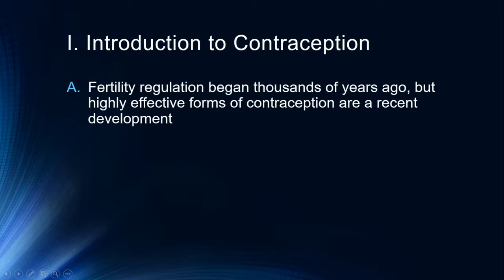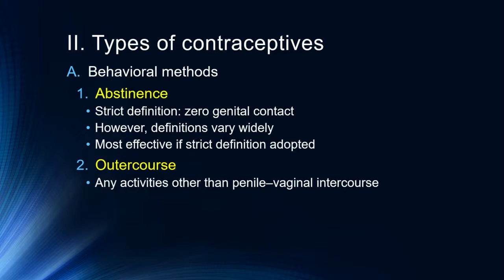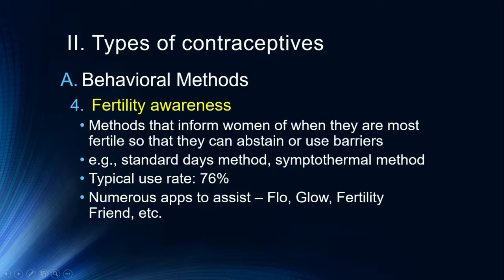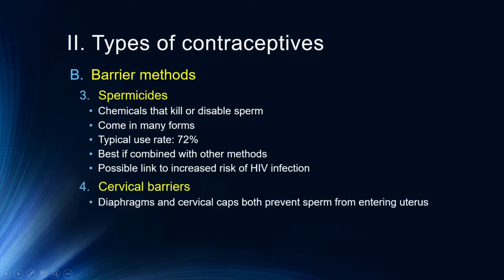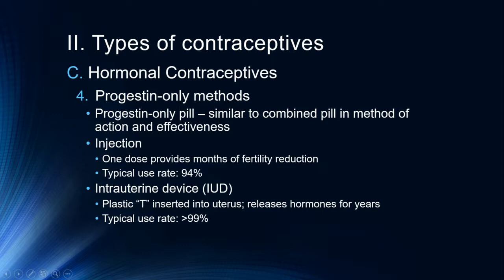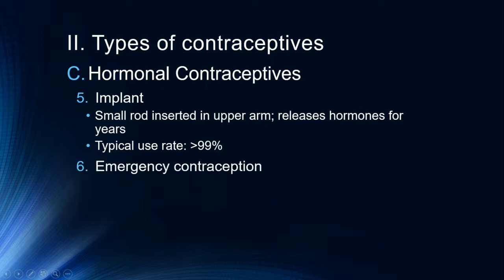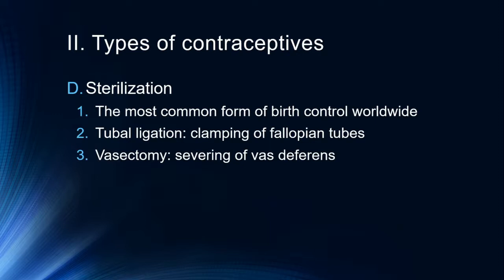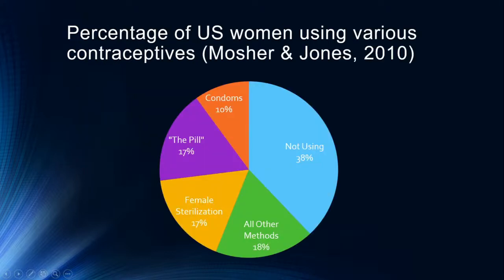Sexual Health Part 4 Contraception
Here I discuss various methods of contraception and their efficacy.